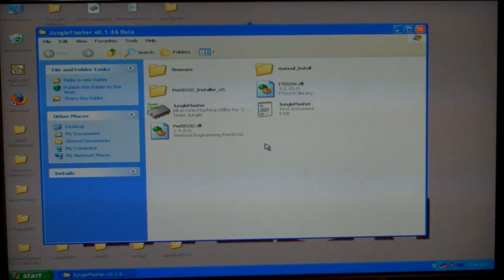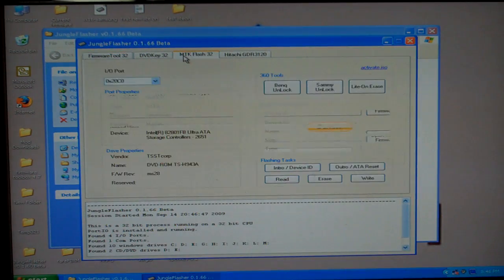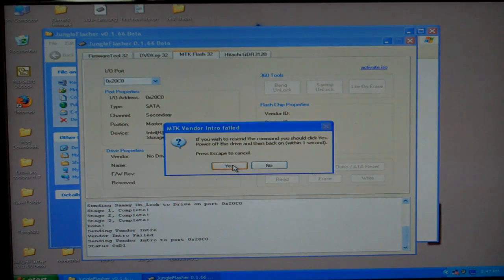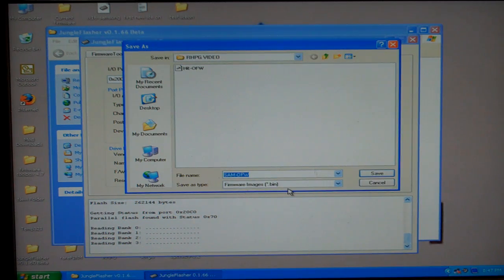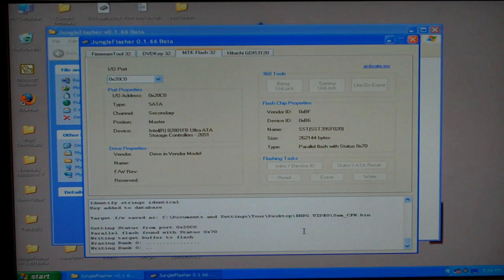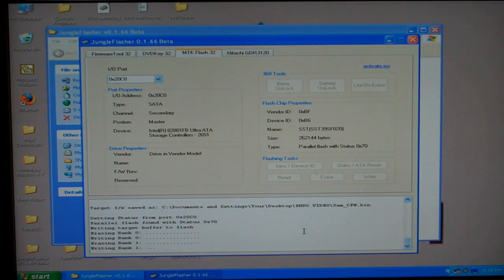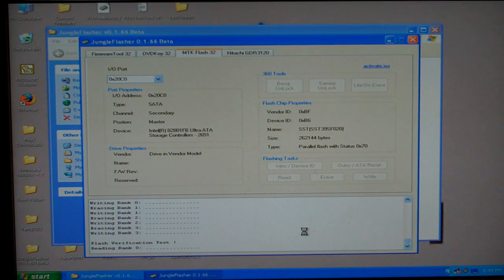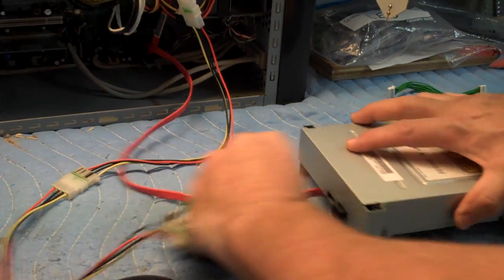Jungle Flasher v1.66b on v28 360 drive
This is a video on flashing the xbox 360 dvd drive with v28 dvd drive with jungle flasher v1.66b